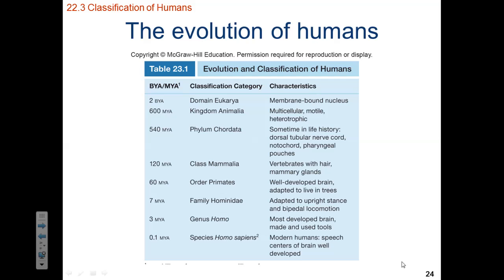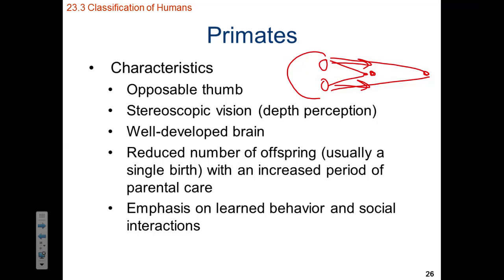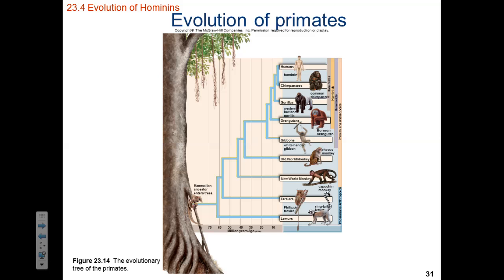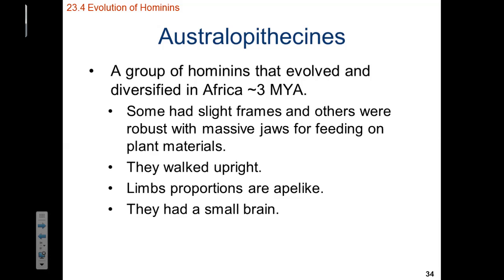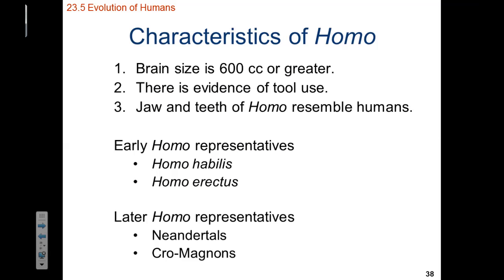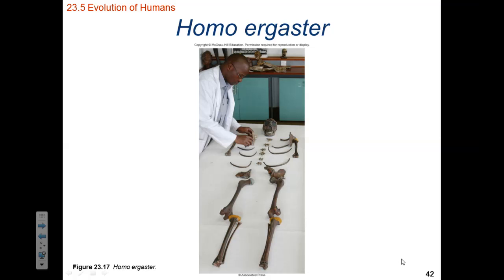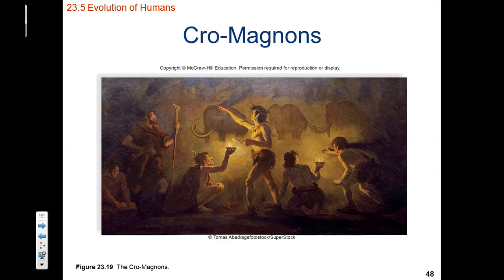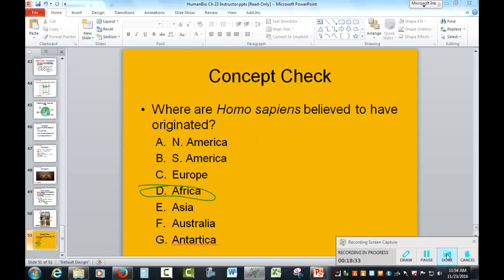HumanBio Ch 23 Modern Humans